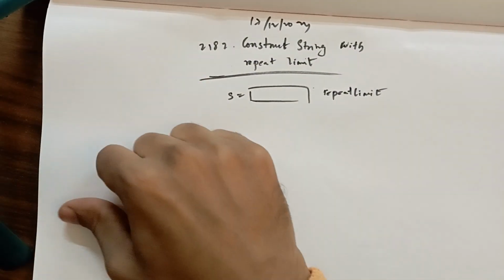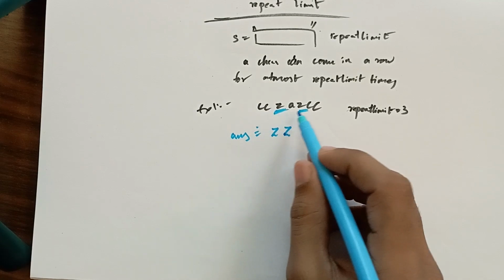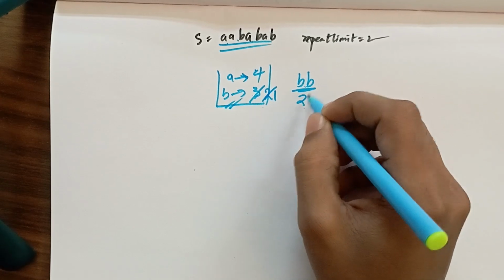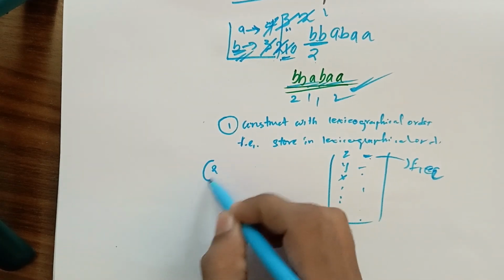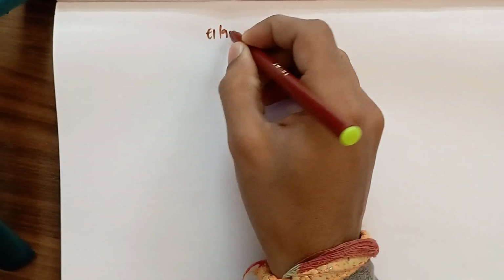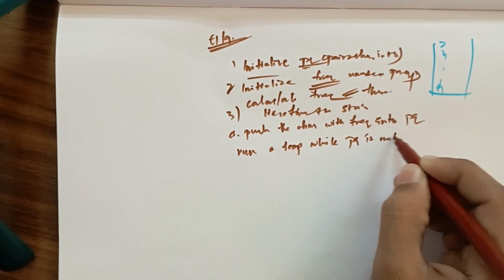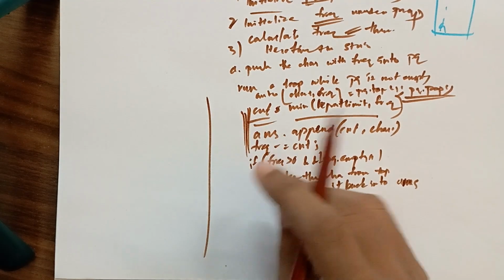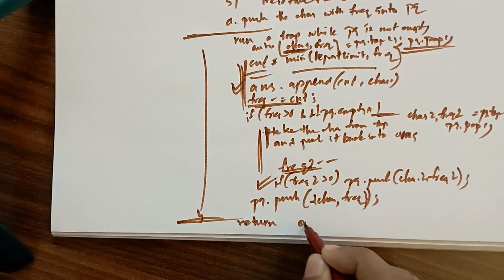LeetCode 2182 Construct String With Repeat Limit LeetCode POTD LeetCode daily LeetCode contest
HELLO WORLD!
To the problem explained in this video, you can find my submission

Timeline:
0:00 – 0:46 - Question explanation
0:47 - 2:25 - Example 1
2:26 - 4:27 - Example 2
4:28 - 6:38 - Approach
6:44 - 12:00 - Algorithm
12:01 - 15:17 - Code